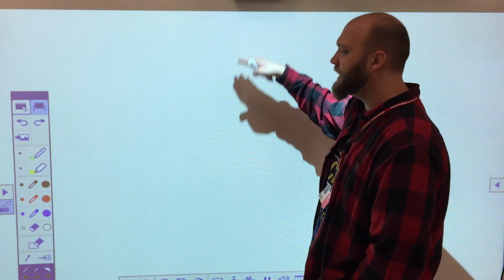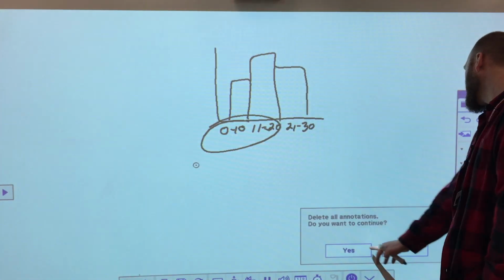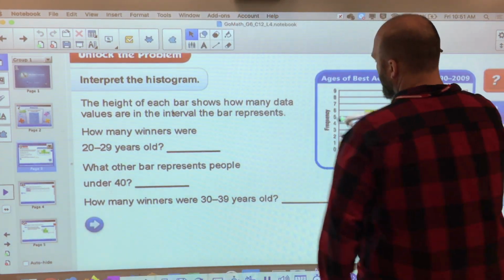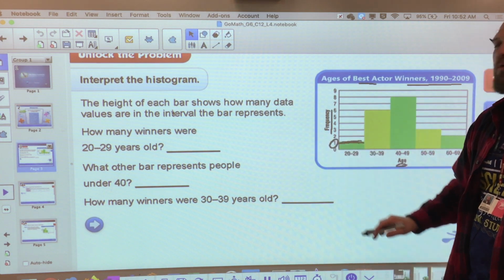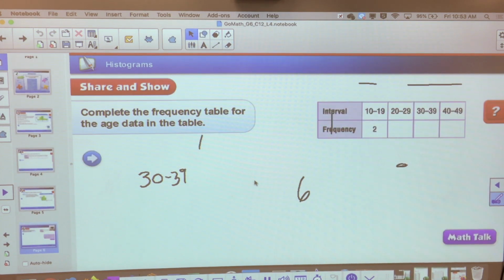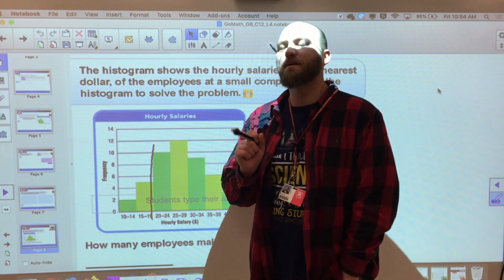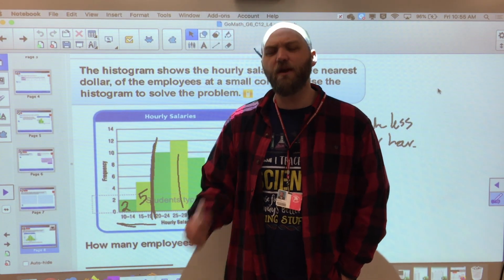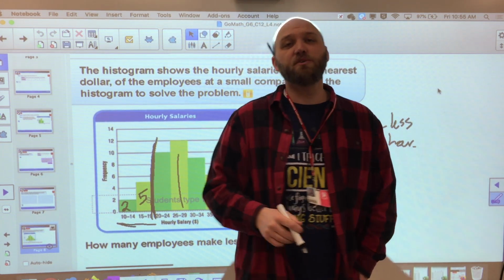Go Math Lesson 12.4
6th grade Go Math lesson 12.4 on Histograms.